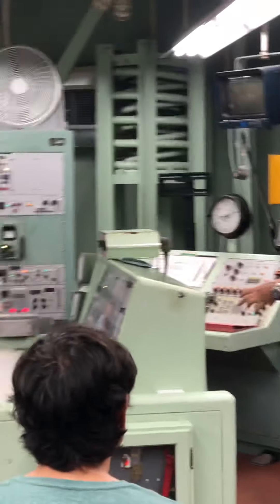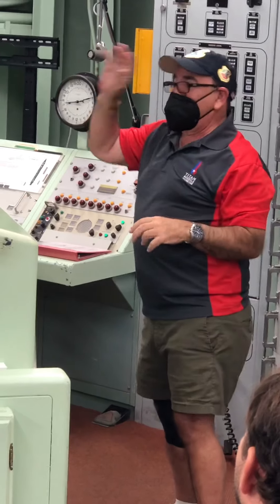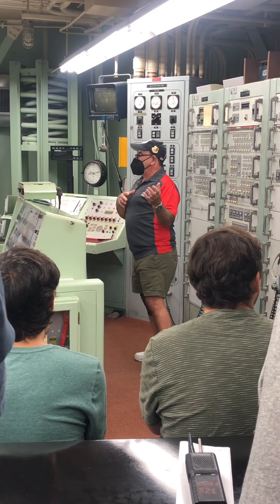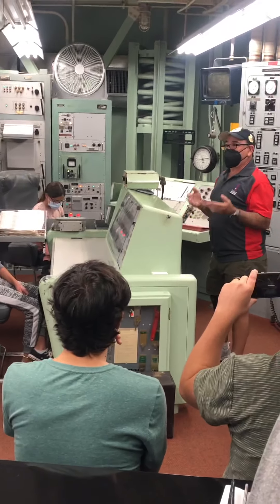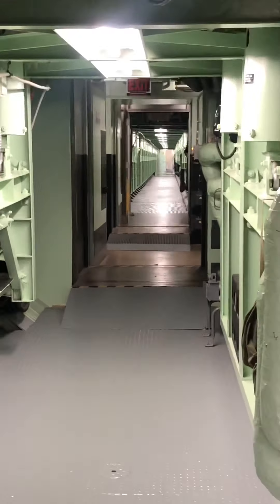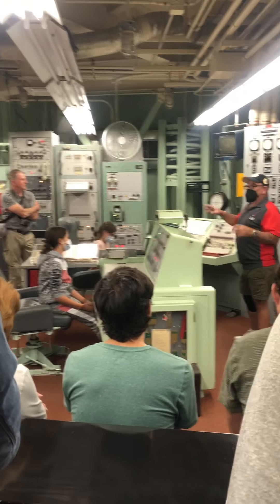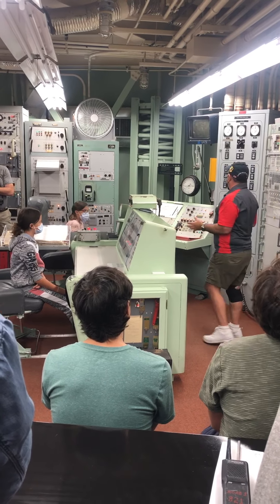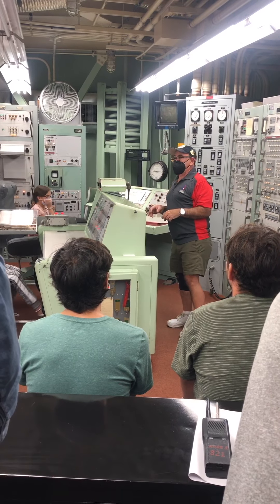Tucson Arizona Titan Missile Silo Museum 2 of 3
See more museum clips  @MotoHoboJim